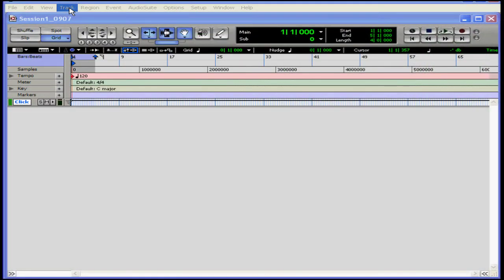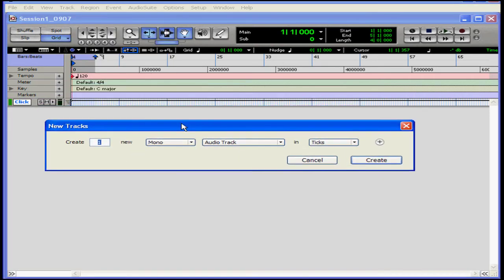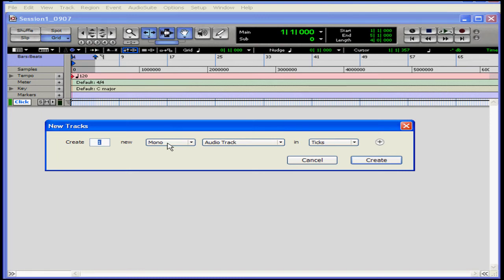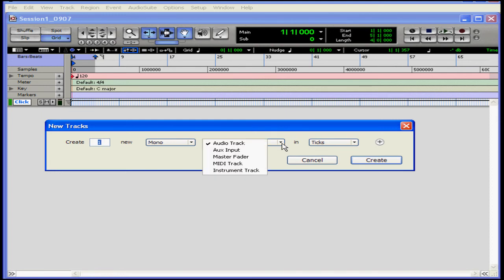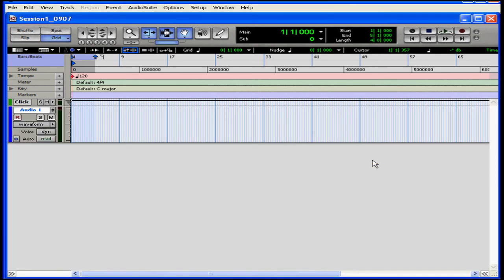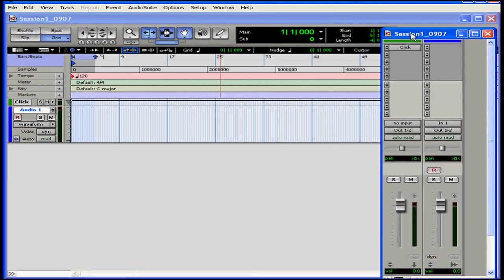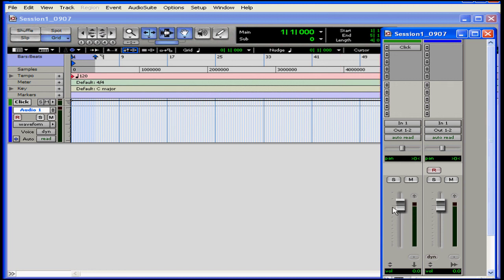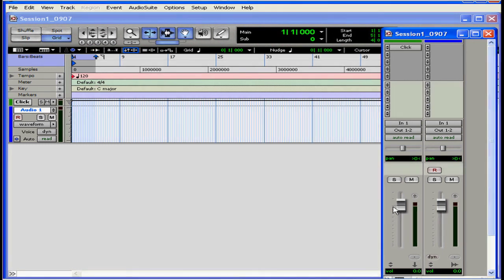Pro Tools 07 ( Create Audio Track )